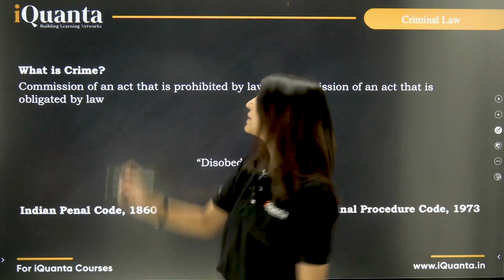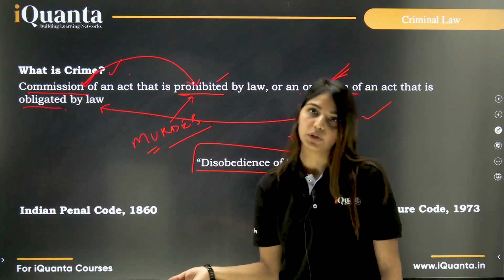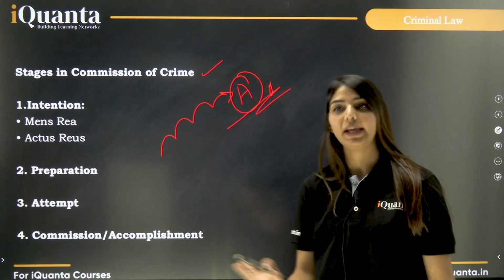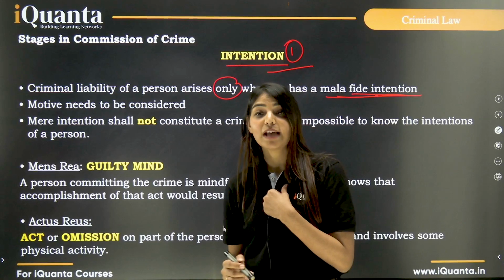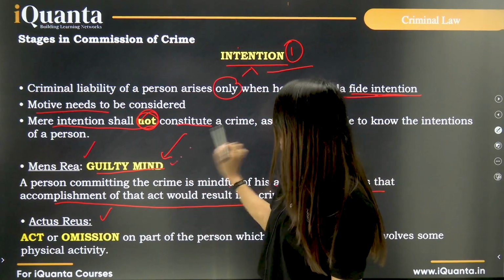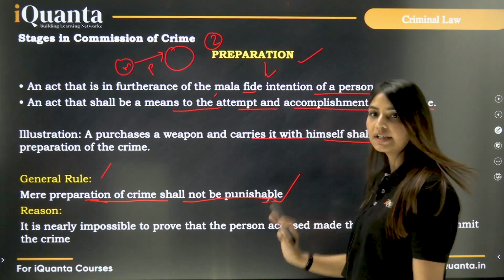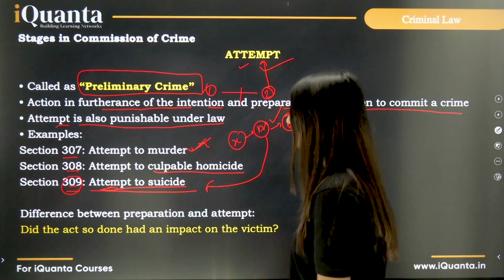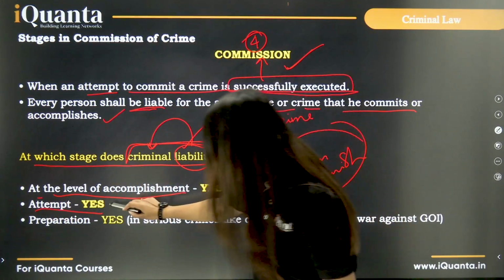CLAT UG Leagal Reasoning - Law of Crimes Explained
Unlock the secrets of acing the Law of Crimes section in CLAT UG with iQuanta's comprehensive guide. Dive deep into the world of Legal Reasoning with our expertly crafted tutorial, specifically designed for CLAT aspirants aiming for excellence.

Whether you're a beginner or looking to polish your skills, this video is your go-to resource for understanding the nuances of criminal law and its application in legal reasoning for the CLAT examination.

🔹 What You'll Learn:

Key Concepts of Criminal Law: Get to grips with the foundational principles that govern criminal law in India.
Legal Reasoning Strategies: Learn how to approach and solve legal reasoning questions with efficiency and accuracy.
Important Case Laws: Explore landmark case laws that are essential for CLAT UG's legal reasoning section.
Application of Law in Questions: Understand how to apply legal principles in solving questions related to the law of crimes.

🔹 Why iQuanta?

Expert Guidance: Learn from educators with years of experience in CLAT coaching.
Interactive Learning: Engage with interactive quizzes and practice sessions designed to test and improve your understanding.
Comprehensive Coverage: Our curriculum covers all necessary topics and beyond, ensuring you're well-prepared for the exam.